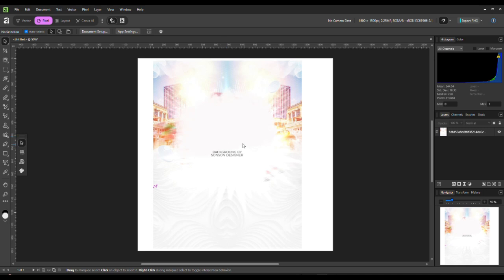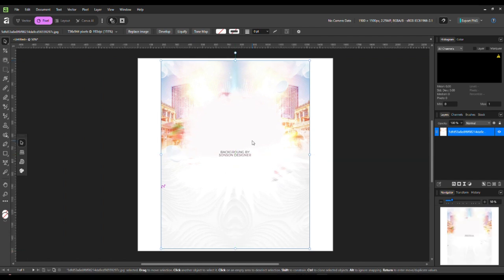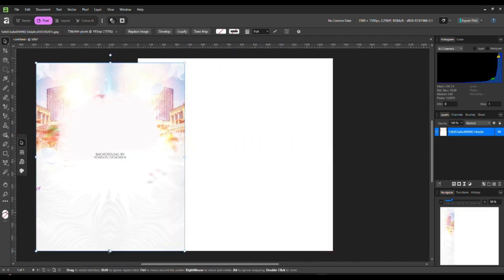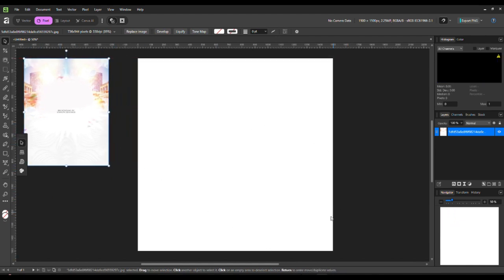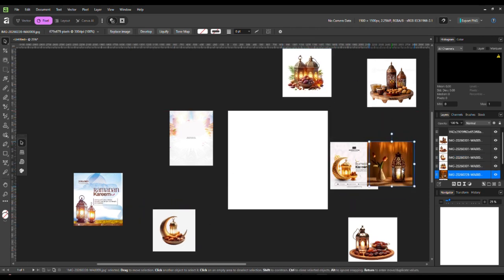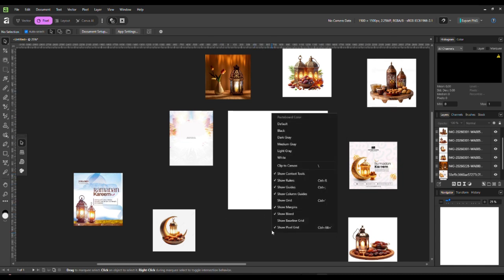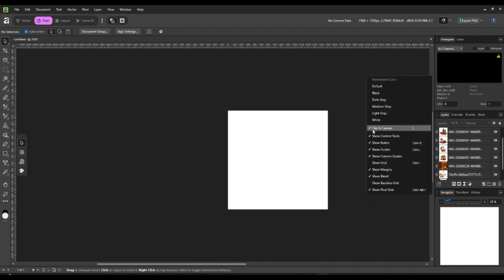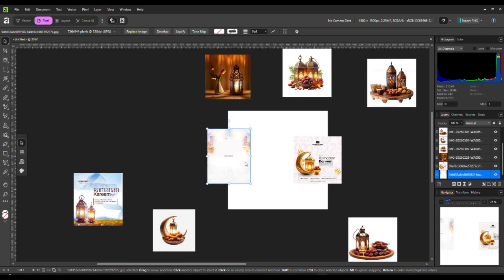How to Clip to Canvas in Affinity 3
Learn how to clip to canvas in Affinity 3 with this simple beginner-friendly tutorial. In this video, you’ll learn how the Clip to Canvas feature works and how it can help you control the visibility of artwork that extends beyond your document boundaries.

You’ll see what happens when artwork goes outside the canvas, how clipping affects the visible result, and how to use this feature effectively when working on your designs. This is particularly useful for illustrations, layouts, posters, social media graphics, photo compositions, and other Affinity 3 projects.

Understanding how to clip artwork to your canvas can help you maintain a cleaner workspace and create more controlled compositions without unnecessarily changing your original artwork.

If you’re new to Affinity 3, this tutorial is designed to be easy to follow and practical.

More beginner-friendly Affinity tutorials are coming soon.